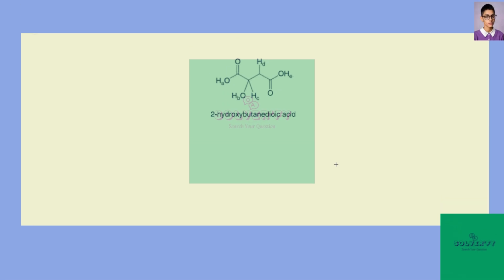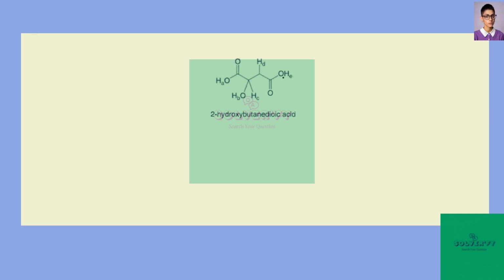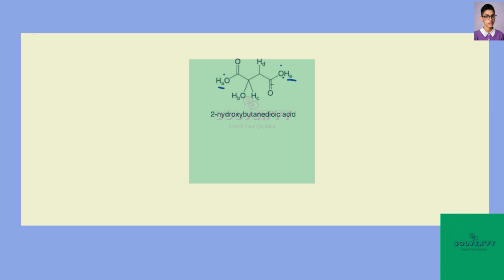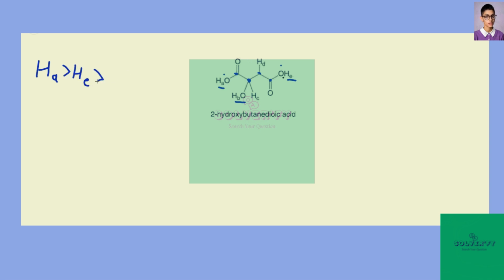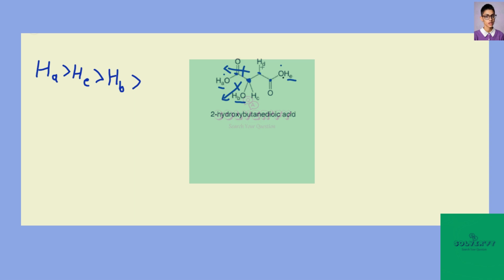[Chemistry] 2-Hydroxybutanedioic acid occurs naturally in apples and other fruits. Rank the labeled